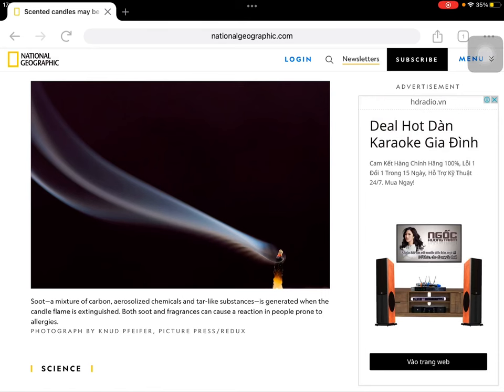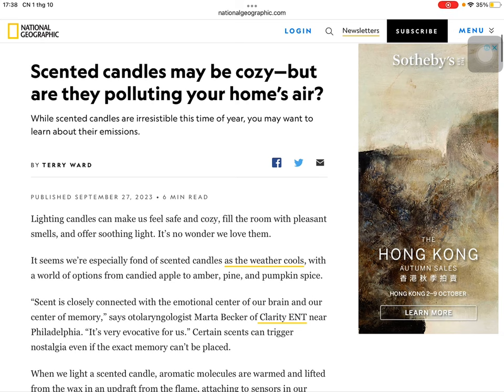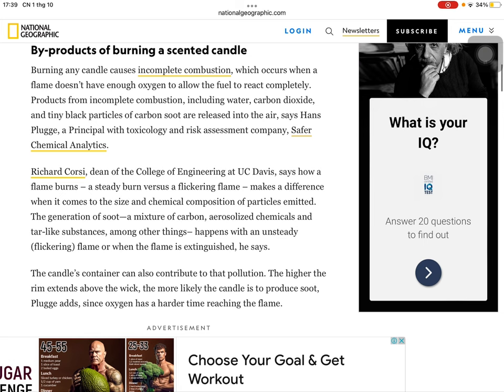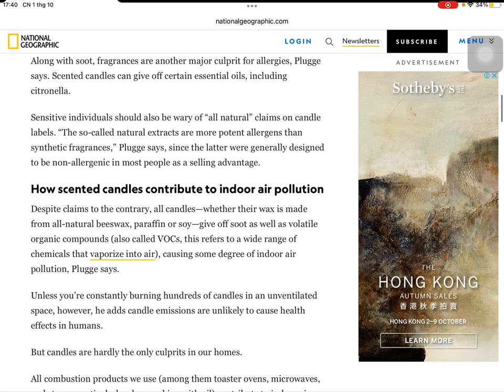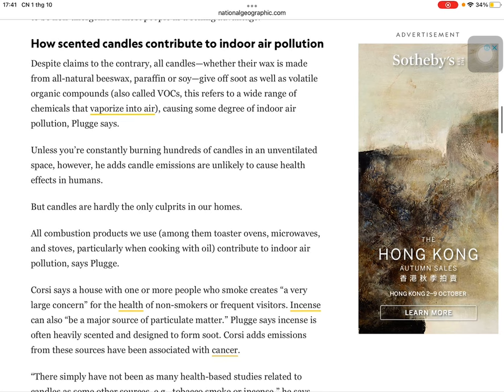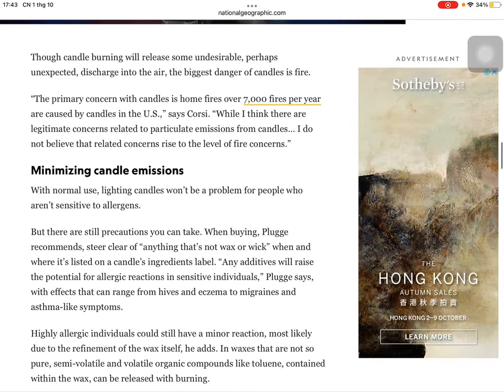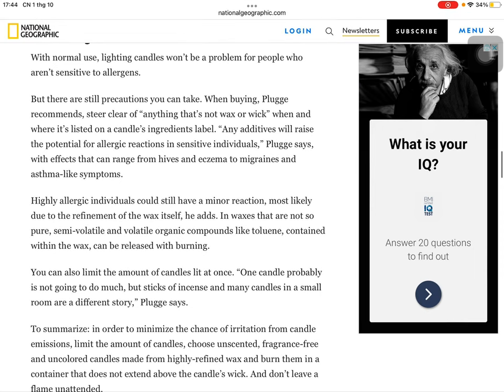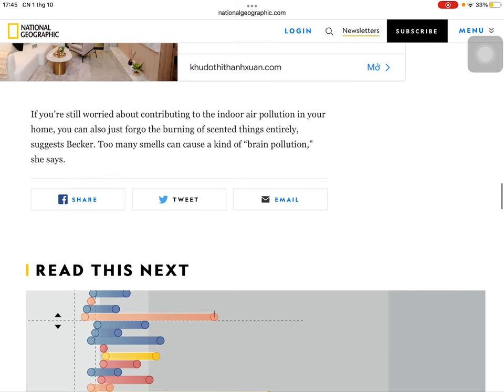Reading news daily DAY 6